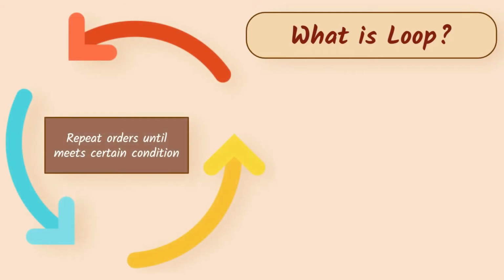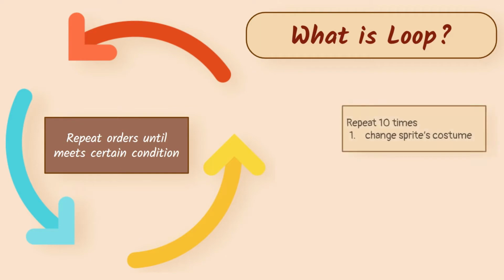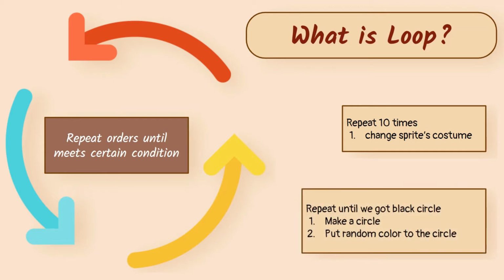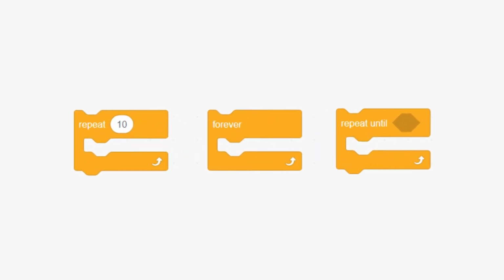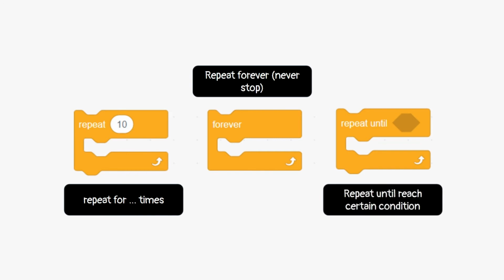Coding For Kids 10 - What Is Loop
Computer can do same orders again and again without ever tired. To order computer doing such thing, we can use loop.
This beginner video coding tutorial will teach kids about loop concept, and later on how we can use loop to make same order again and again, using scratch.